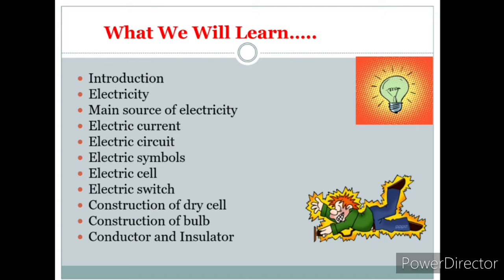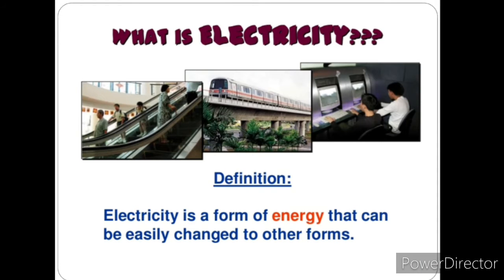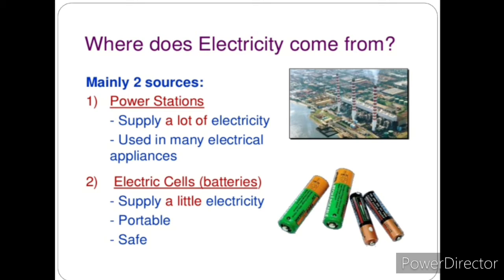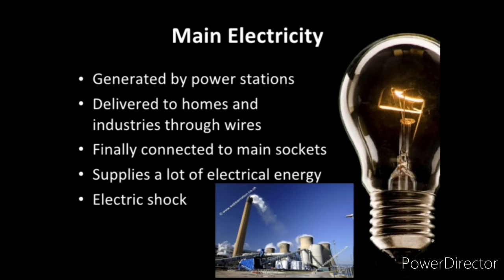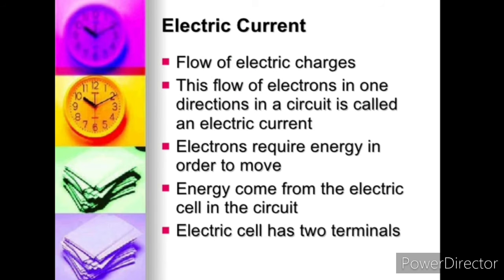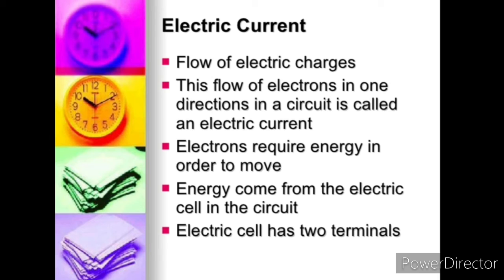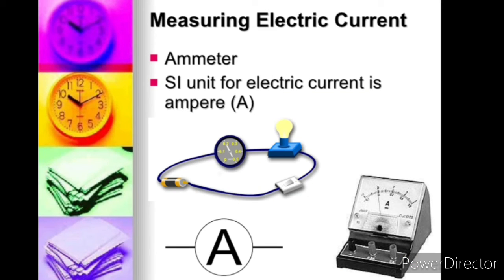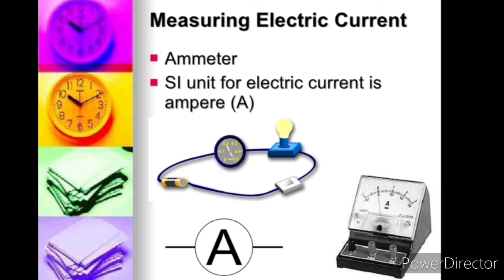Introduction and Electric Current | Electricity | Class-6 |Lecture-1 | NCERT BOOK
This topic is from NCERT BOOK of Class 6.

For CLASS-7 Lectures click the Below link:-

For chapter 2 (Nutrition in Animals) click on the below link